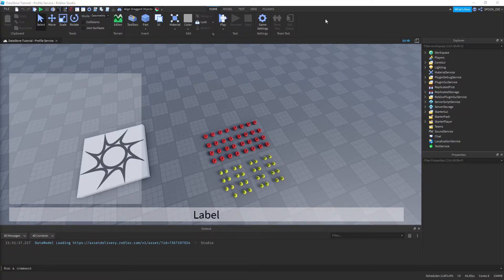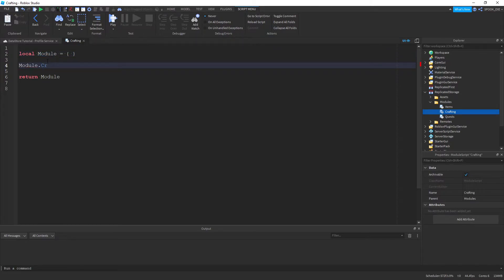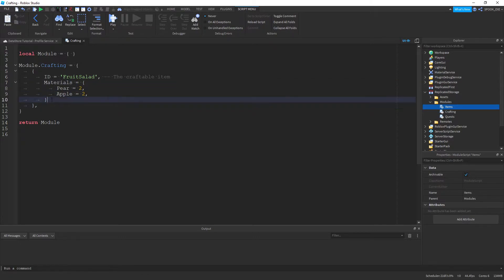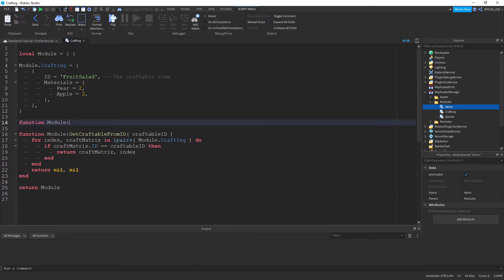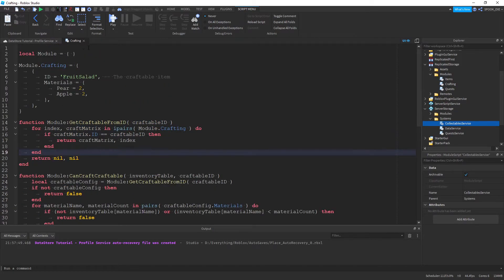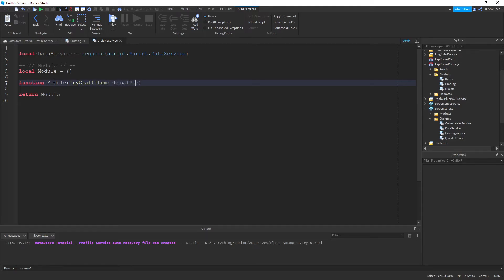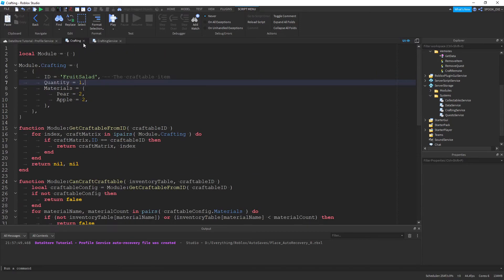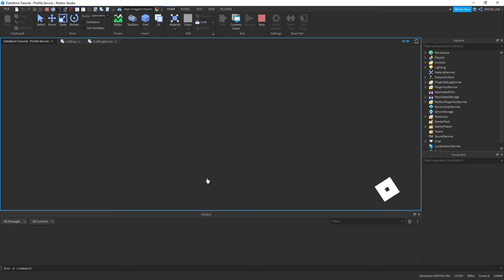Roblox - Crafting System Tutorial ( Backend, PART 1 )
Hopefully you've learn a few things from this if it helped ya out and let me know what tutorials you want next! I have an idea in mind which is a basic sword with enemy dummies that give loot when killed.